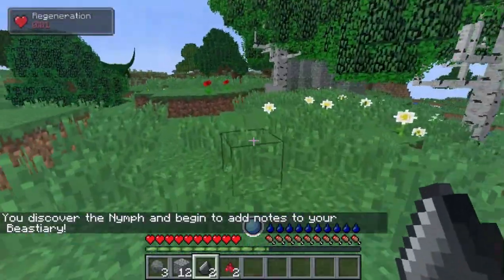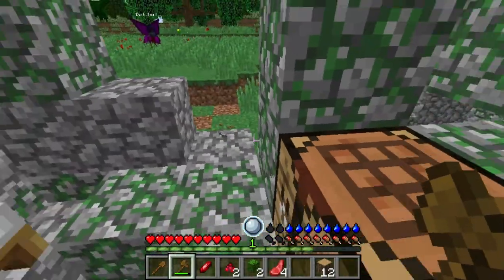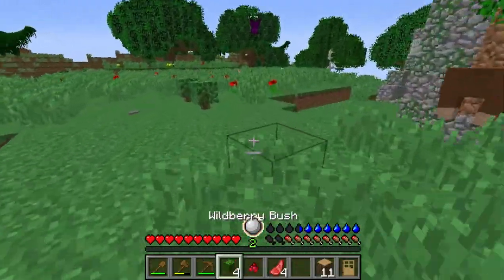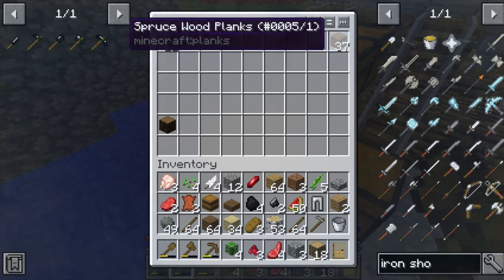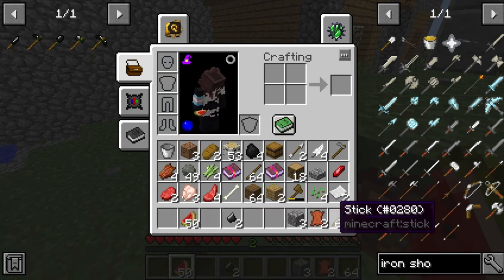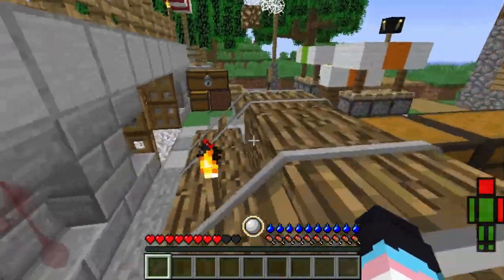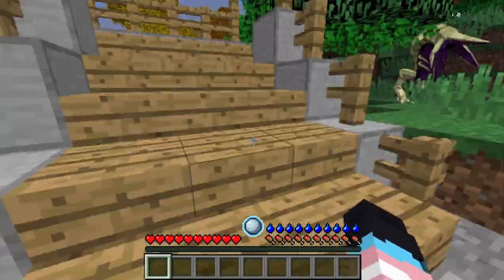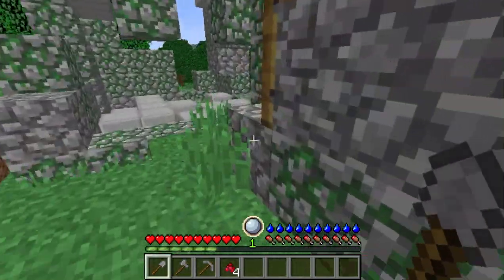Can I Beat Rlcraft With a Shovel| Rlcraft Shovel Knight part 1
Why did i do this TwT
also the person who gave me the idea go check them out :3